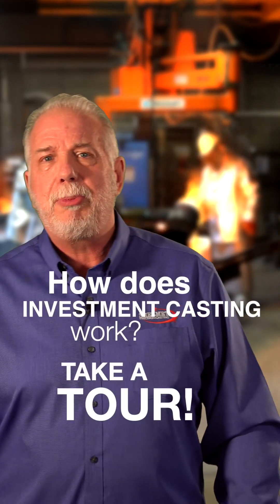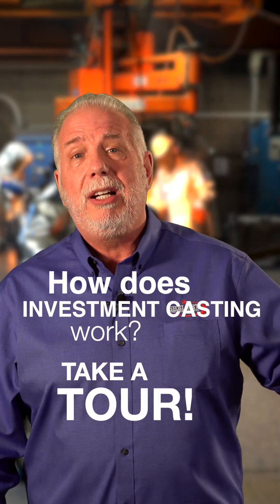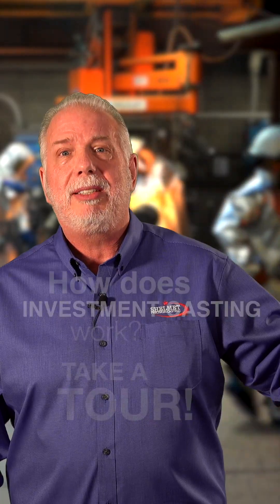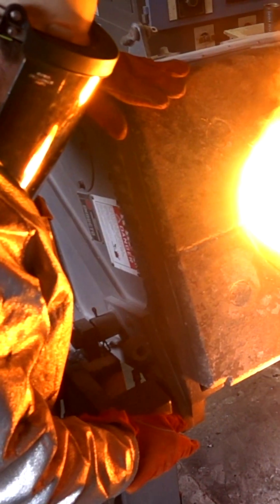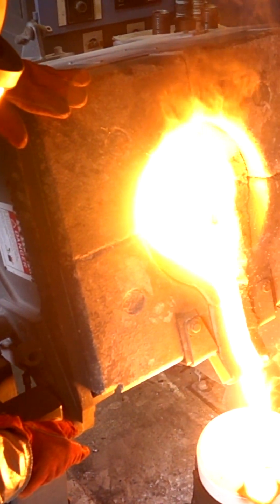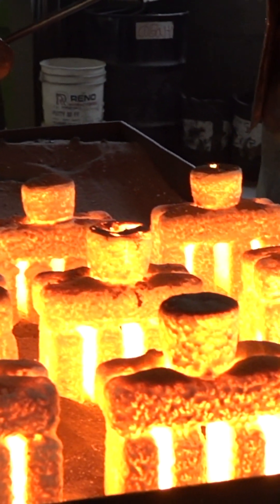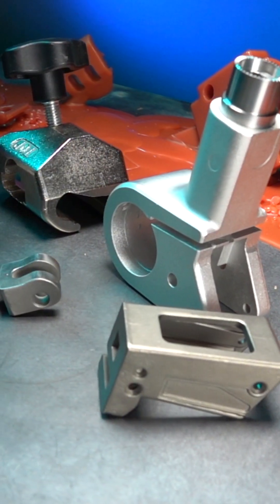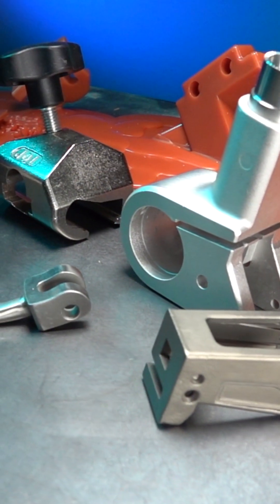What is investment casting? Shelmet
Shelmet is a Precision Casting manufacturer specializing in Investment Casting. Investment casting allows for complex shapes and intricate details to be cast with precision, which may not be possible with other casting methods. Precision investment castings create the finest surface finishes in ferrous and non-ferrous parts.